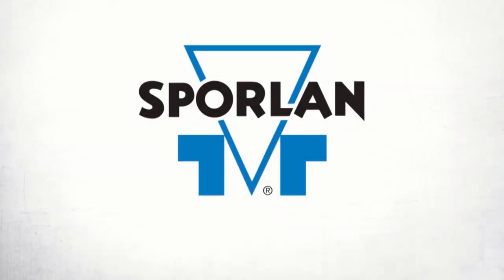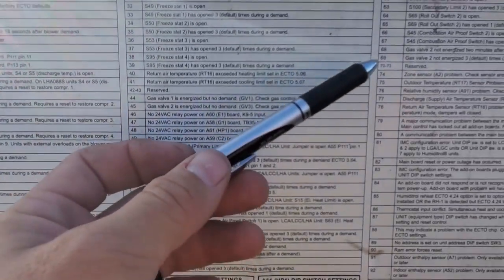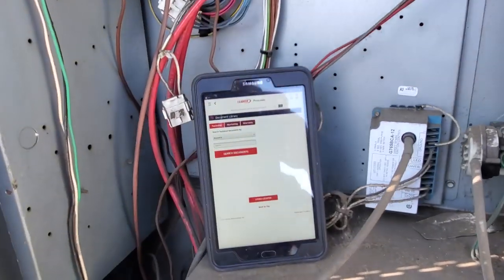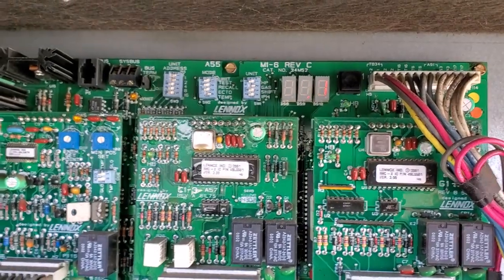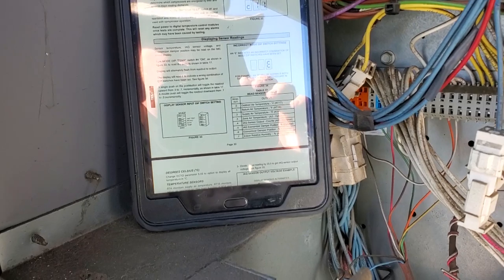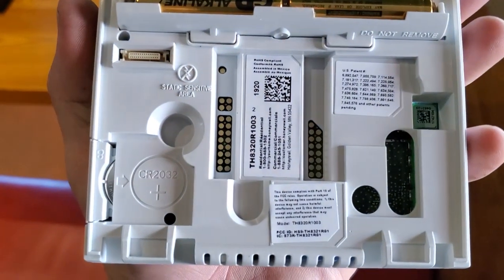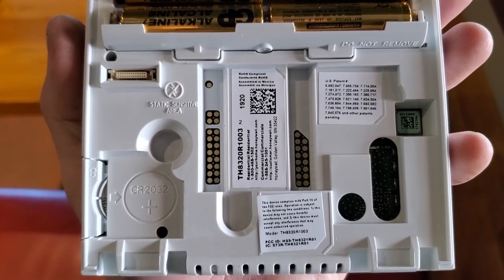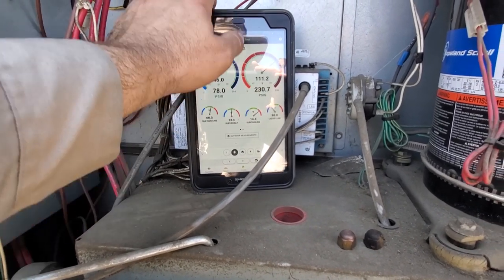LENNOX HEATER RANDOMLY TURNING ON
This was a service call where a Lennox heater randomly kept turning on. I found the cause to be a bad thermostat, I replaced the stat and zone sensor and checked all unit operations and found everything else to be working properly.
TOOL LINKS
Samsung Tab A
Ottor Box case
Fieldpiece JobLink probes
Coil wand
Nu-Calgon Coil gun
Nu-Calgon coil gun wand
Water hose splitter